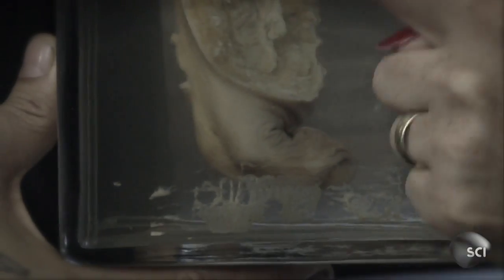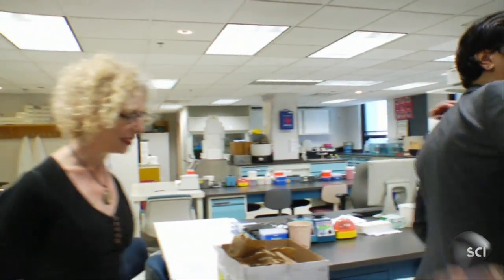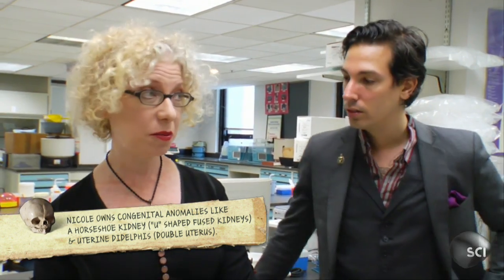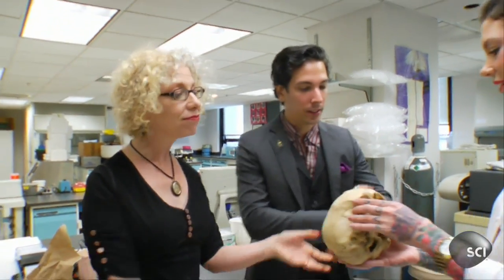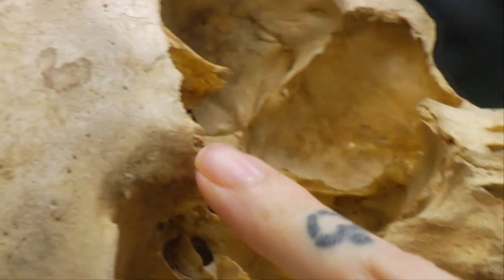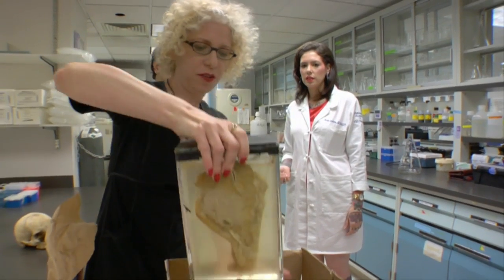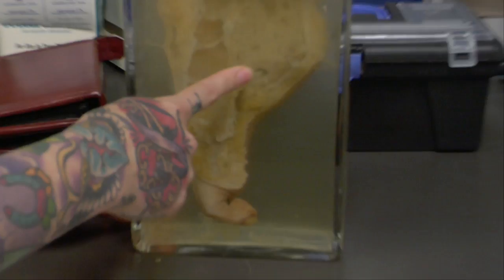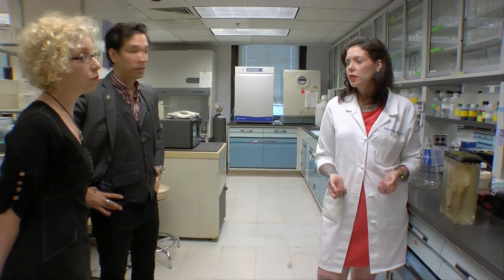Remains Possibly Deformed by Disease | Oddities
Ryan and Evan bring some human specimens they believe may have been deformed by disease to a pathologist assistant for her analysis.